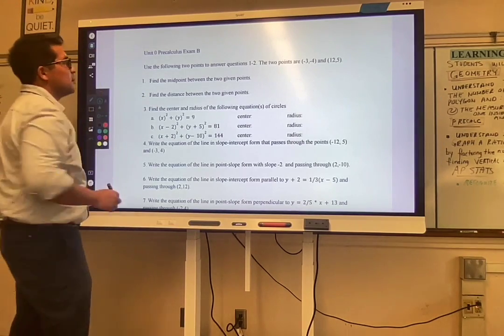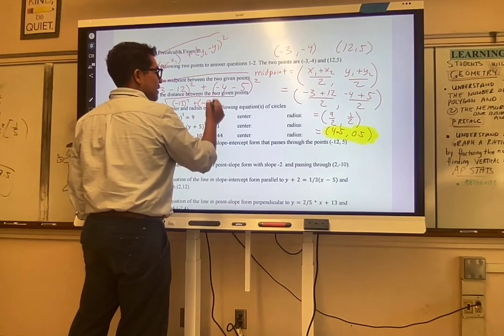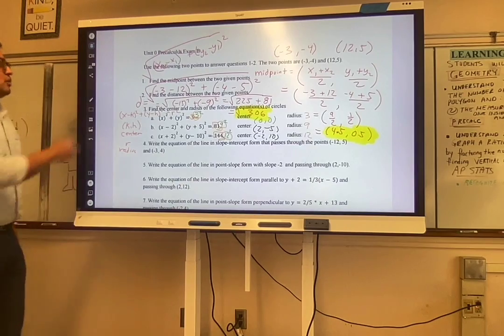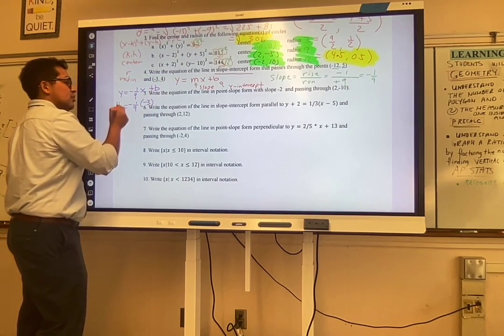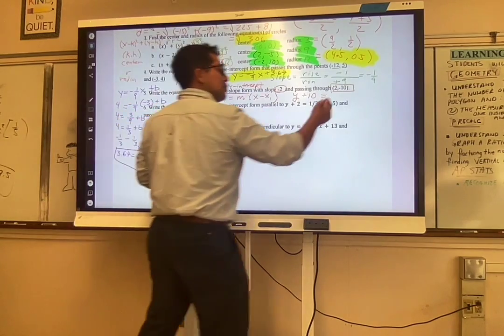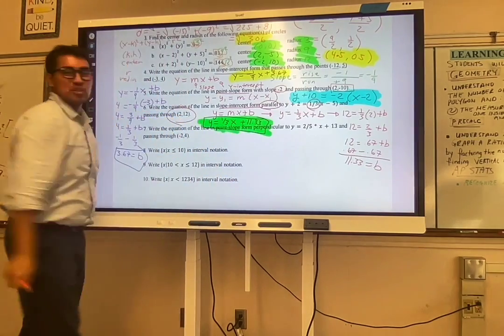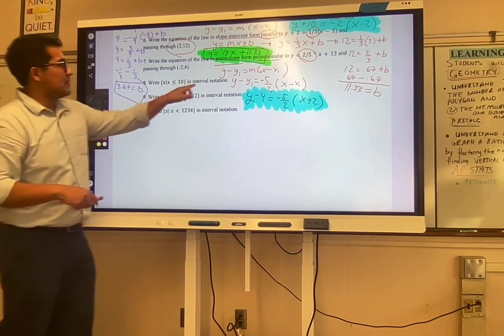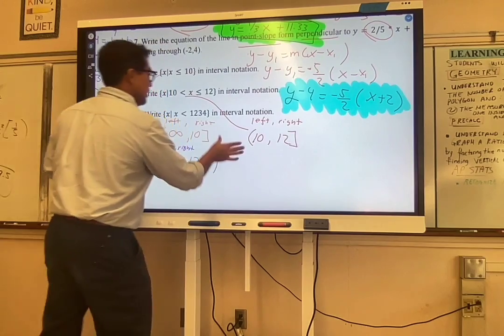Mr Gamboa Explains Precalc Unit 0 Precalculus Exam B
Watch this before you take the Precalculus Unit 0 Exam.